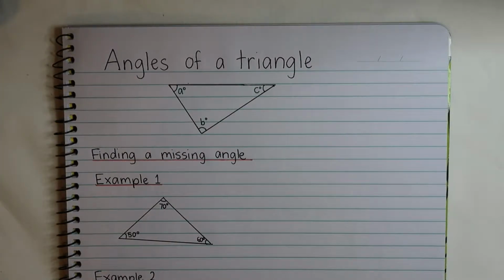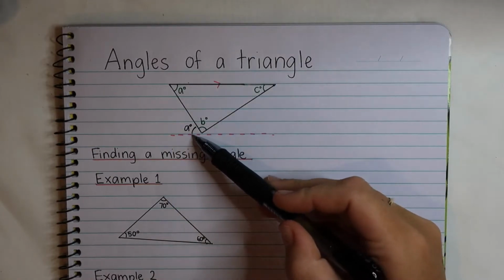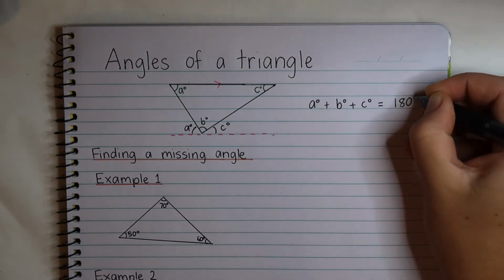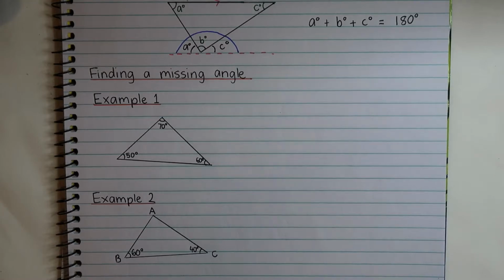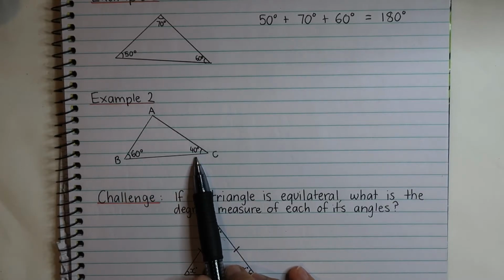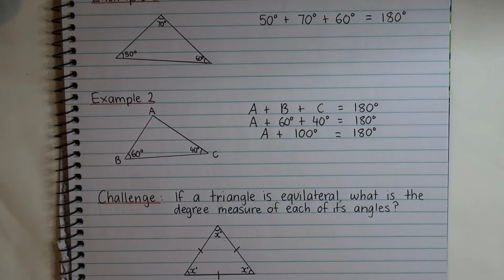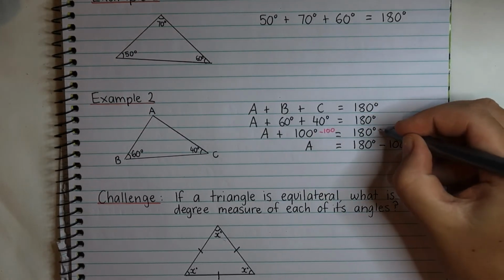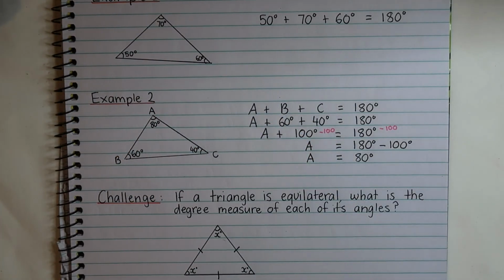MiniMaths - Angles of a Triangle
Video showing that the angles of a triangle add up to 180 degrees. Make sure to try the challenge question!